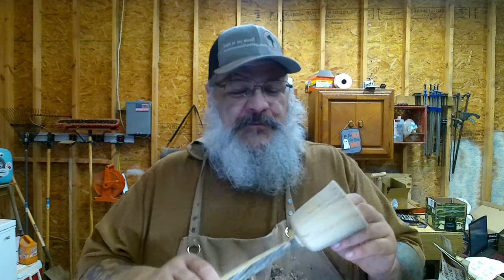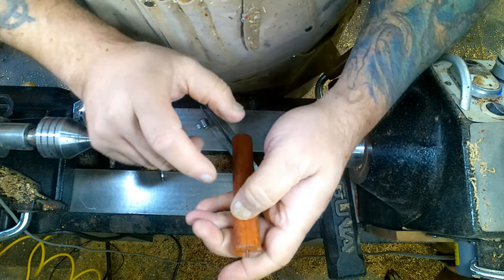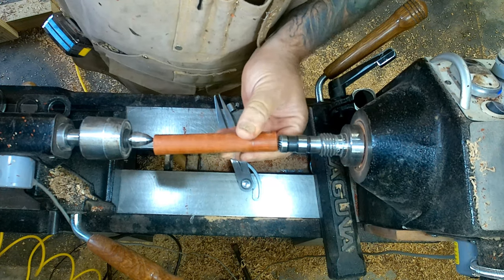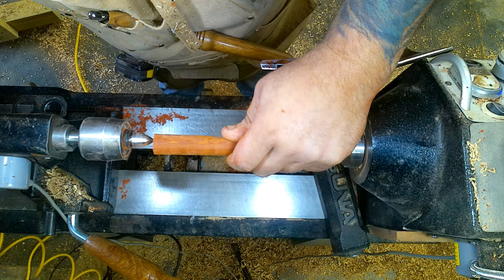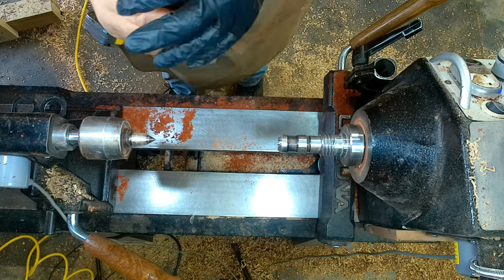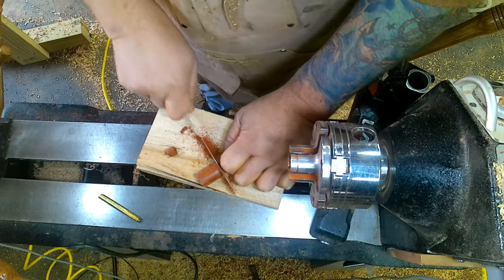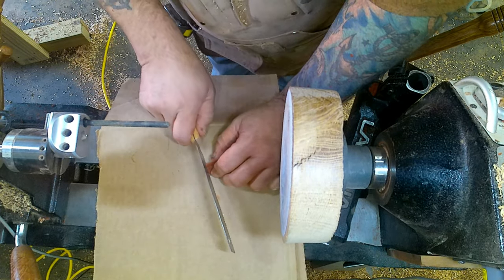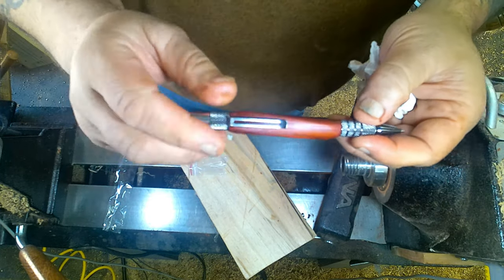Four Axis Bubinga Pen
My channel sponsor, Brad (Brad's Workbench) asked if I could turn a four axis pen. I immediately leapt at the challenge, and it was, indeed, challenging!

I walk through the entire process of turning a multi-axis pen barrel in this video. Yes, it's long, but I hope I explain how to do it well enough that you can make one, too!

Atomstack A5 Pro 40W Laser Engraver

Genmitsu Laser Engraver Aluminum Y-axis Rotary Roller Engraving Module

OneWay Termite Hollowing Tool

I use the Akaso Brave 4 Pro 4K30 Action Camera available

Ulanzi Camera Tripod

1 ½” wide Universal Box Rest: bestwoodtools.com

Knurling Tool

Robert Sorby ProEdge Plus Sharpening System

Fulton boxed multi-roll sandpaper

Hurricane Turning Tools 3 piece gouge set

Hurricane Turning Tools Scrapers

UVEX by Honeywell Face Shield

Trend Air/Pro airshield and faceshield

Hope’s Pure Tung Oil

Robert Sorby ⅜” spindle gouge with Mark Sillay’s signature convex grind

I proudly use a Thompson ½ and Thompson ⅝ inch bowl gouge.

Brad’s Workbench Abrasive Paste, Tung Wax, and Tung Honey

Mahoney’s Finishes Walnut Oil Wax

Laguna Revo 12/16 lathe with the outboard/bed extension lagunatools.com

Visit Wah-Tie Woodturning on Facebook and Instagram! Wahtie_Woodturning on TikTok and Clapper.